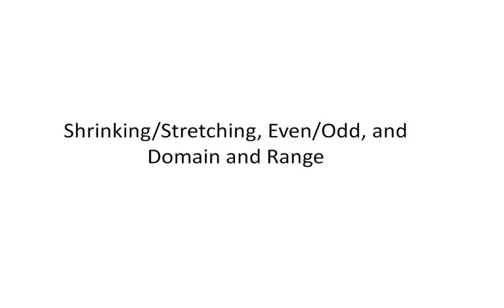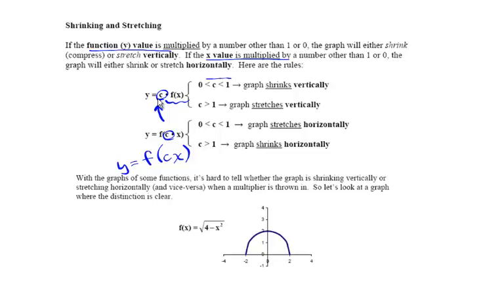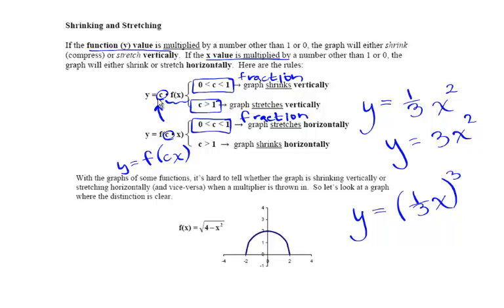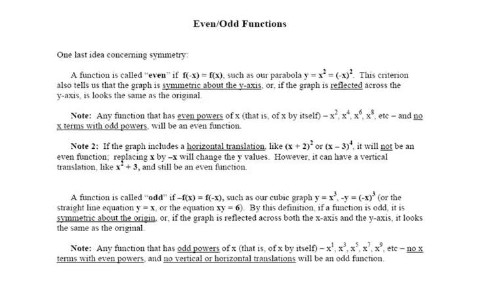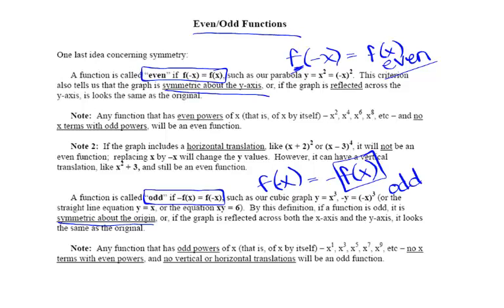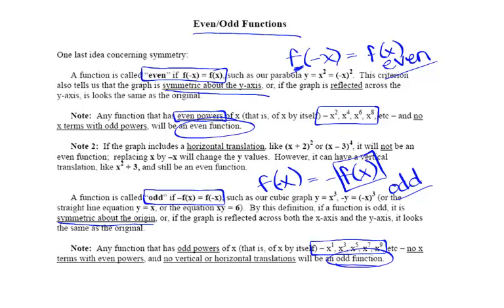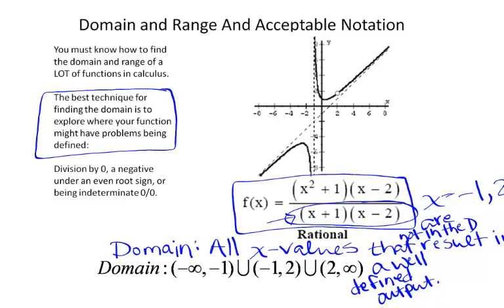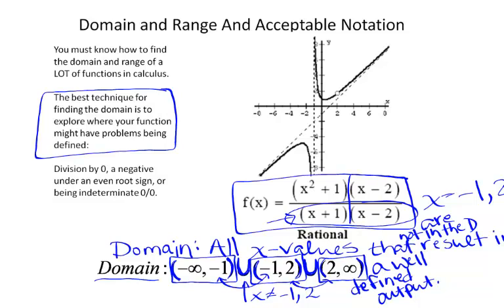Shrinking-Stretching, Even-Odd, Domain and Range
We explore the analytic clues for shrinking and stretching of a graph both horizontally and vertically.  We also determine how to identify whether a function is even or odd analytically.  Finally we look for clues on how to identify a functions domain and range.